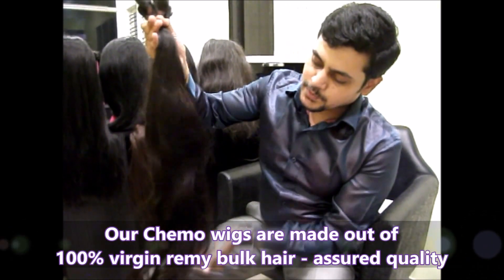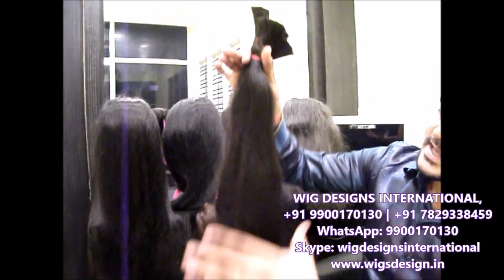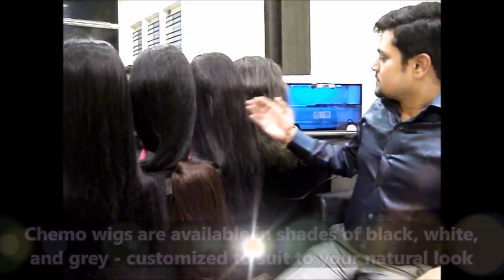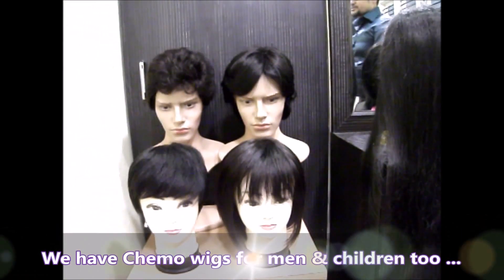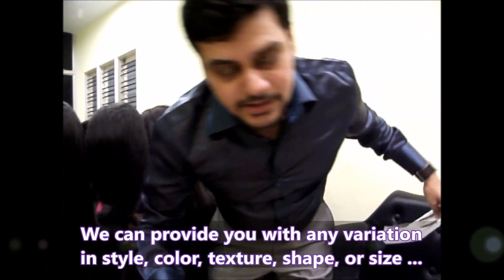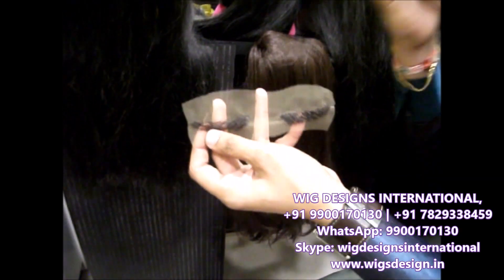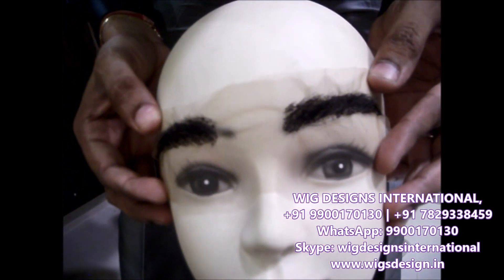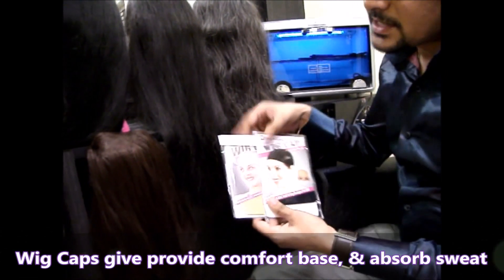Chemotherapy Wigs for Cancer Patients - Santhosh Kumar Part 2/8 Bangalore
Wig Designs International - Natural Human Hair Products - Manufacturers | Retail | Bulk Suppliers | Exporters

1. Natural Human Hair Chemotherapy Wigs - An Introduction 1/8 -

Santhosh Kumar.G, C.E.O
WIG DESIGNS INTERNATIONAL
(a unit of S.K.Hair N Wig Designs Pvt.Ltd.)
Skype: wigdesignsinternational
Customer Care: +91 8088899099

Bangalore, Hyderabad, Chennai, Vijayawada, Nagpur - INDIA

Local Ads. Global Reach. How About One For You?
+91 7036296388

Video Transcript:
The support system of a Chemotherapy Wigs - Product Range
Our Chemo wigs are made out of 100% virgin remy "bulk" hair - assured quality
Completely cleaned & "processed"
Our Chemo wigs are made out of 100% "virgin" "remy" hair - assured "quality"
Ensure it is washed clean & dried, before you send it over to us
Hair is woven on to this mesh cap, which is safe & provides even "support"
The "mesh" itself is made, based on the required size & "head""measurements" of the "client"
Chemo"therapy" Wig "Product" "Range" for "Men" "Women" and "Children"
Chemo wigs are available in shades of "black" "white" and grey - customized to suit to your natural look
Shades of grey hair can be modulated to suit your age - this "model" has 40% "grey" hair
"Long" hair wig - you can choose the length desired. Chemo wigs are also available in different colors.
We have Chemo wigs for men & "kids" too ...
Available "with" or "without" "partition" - we also provide "customized" wigs
We can provide you with any variation in "style" "color" "texture" "shape" or "size" ...
Eyebrows made from "Natural" "Human" "Hair" ...
A natural alternative to using an "eyebrow" pencil - easy to use, just apply glue & fix it in place
"Sterilizer" ensures that the "Chemo" "Wigs" are 100% bacteria-free
Wig Caps - to be worn before wearing your Chemo Wig - available in skin color & black ...
Wig "Caps" give provide comfort base, & absorb sweat

"wigs" "designs" "international" "iso" "certified" "bangalore" "india" "natural" "hair" "human" "attachments" "for" "in"
"extensions" "men" "gents" "boys" "kids" "male" "female"  "women" "ladies" "girls" "cap" "dry" "howto" "maintain" "measurement"
"wash" "wear" "chemotherapy" "cancer" "patients" "silicon" "form" "enhancer" "prosthesis" "retail" "exporter" "bulk" "manufacturer"